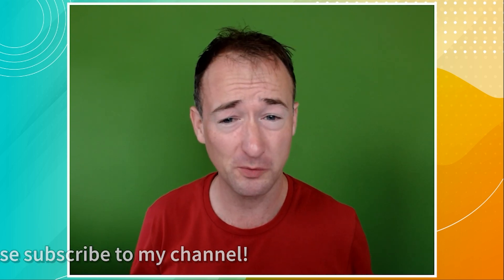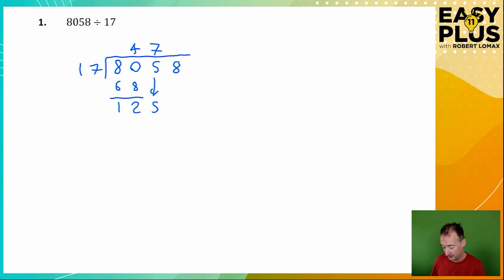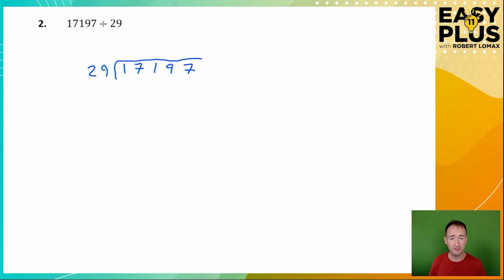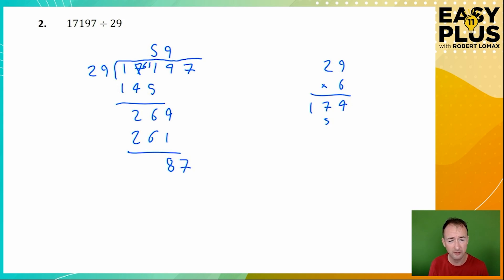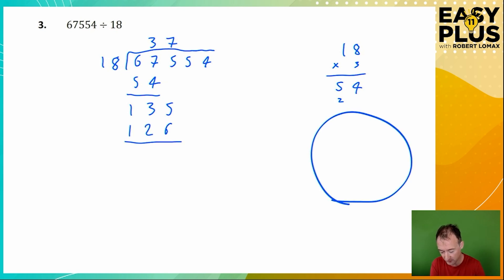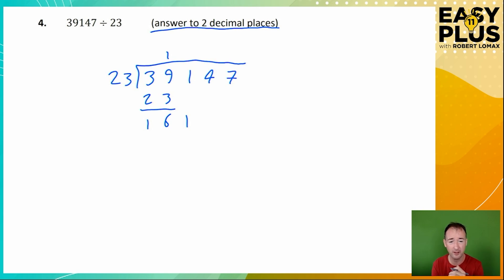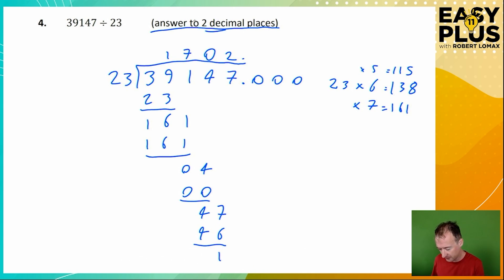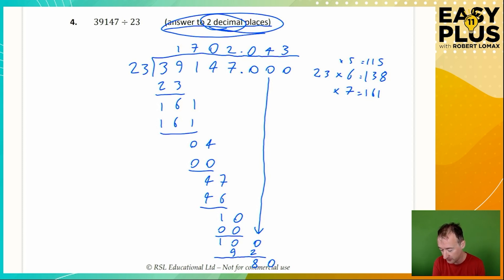Long Division | Easy 11 Plus SHORTS 22